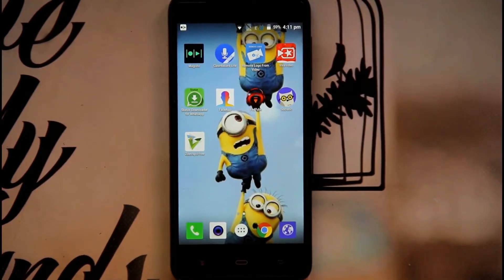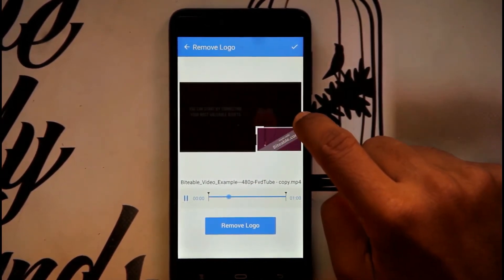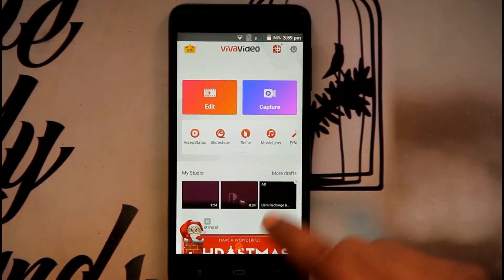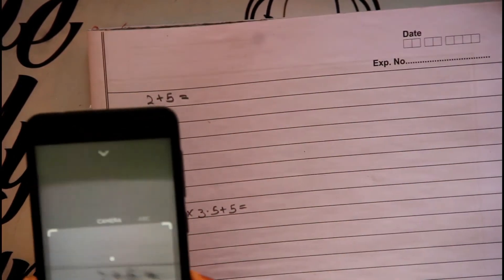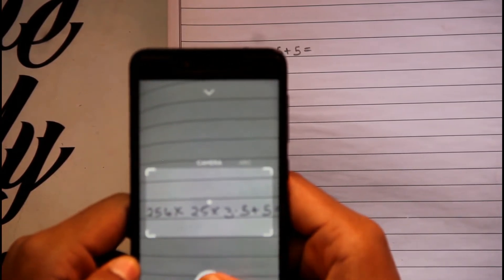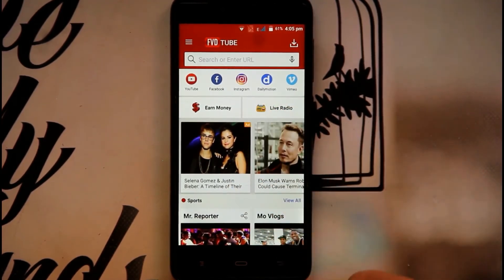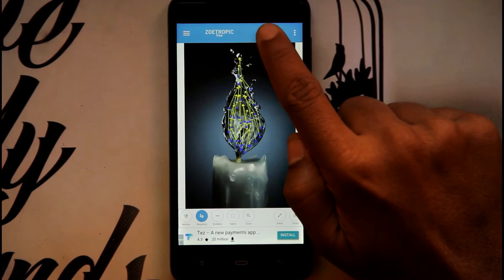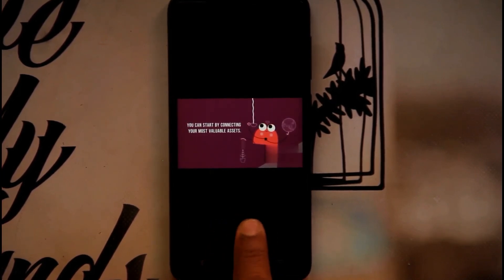Latest Top 10 Best UNIQUE Android apps & APKS of 2018 from Google